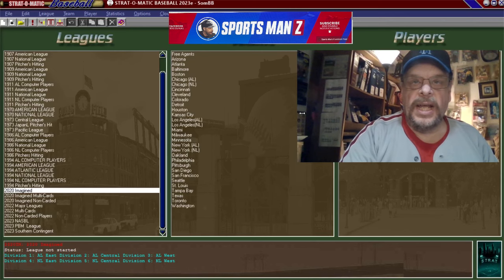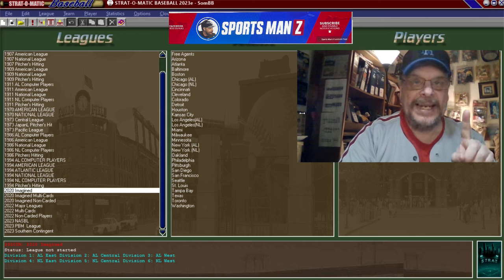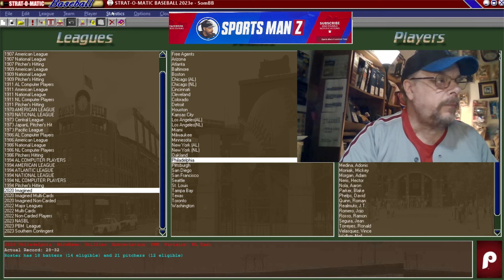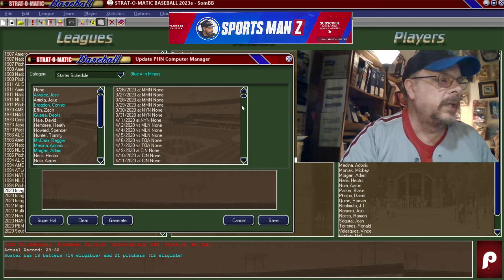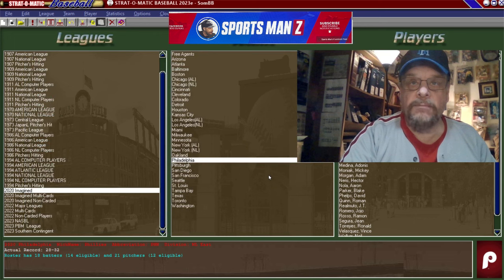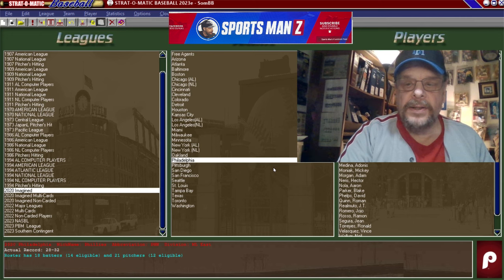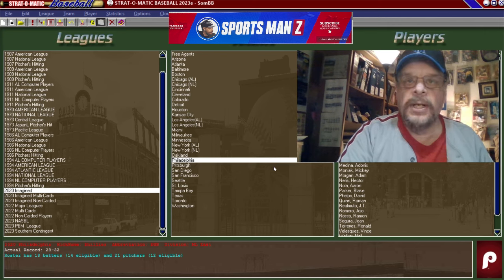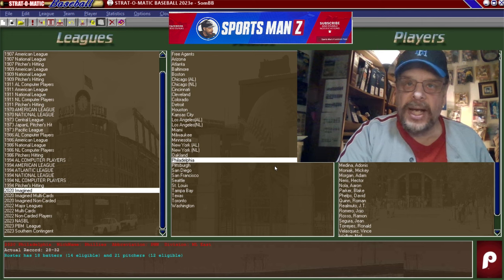NEW PROJECT: 2020 Phillies IMAGINED SET Season.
My detailed plan for a new Strat-O-Matic Baseball project. Check it out!